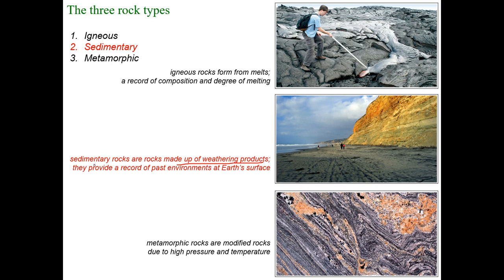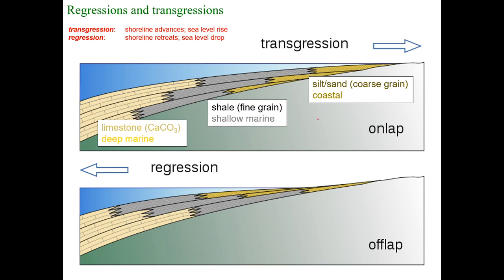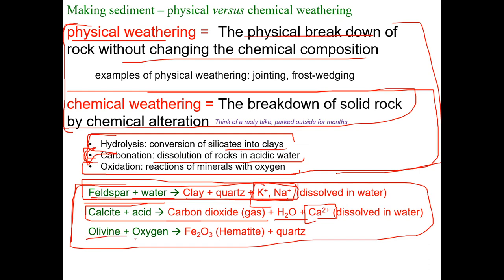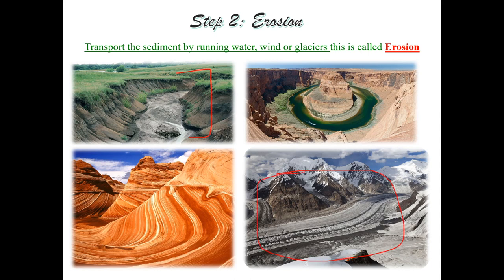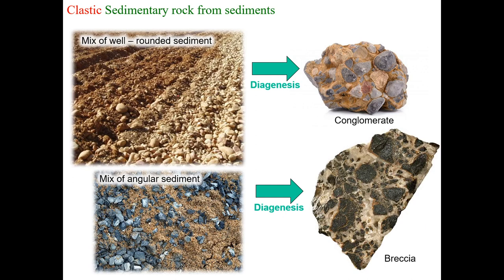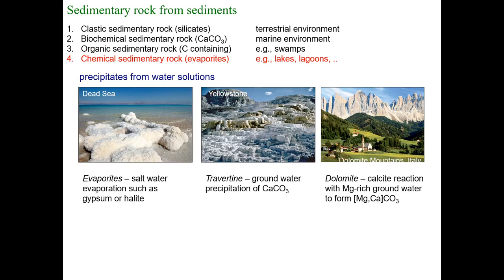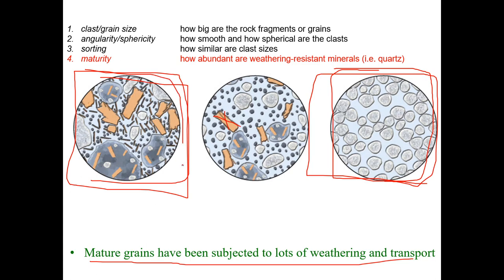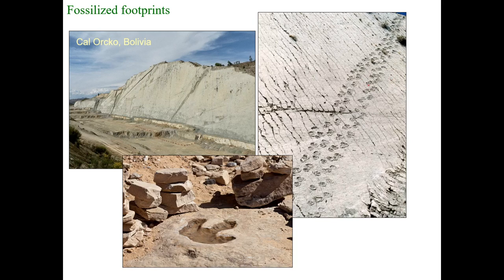Lecture 6 Sedimentary Rocks (HG)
This is Historical Geology Lecture 6 on Sedimentary rocks for Dr. Hurt's class at Del Mar College. Enjoy!